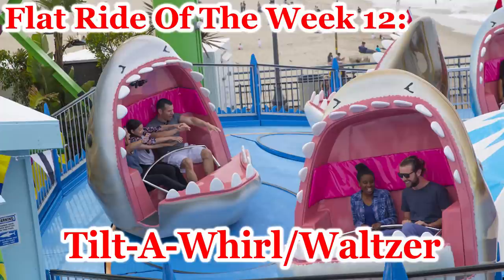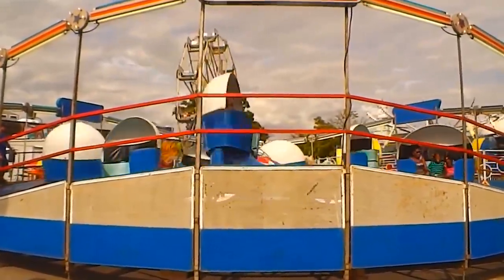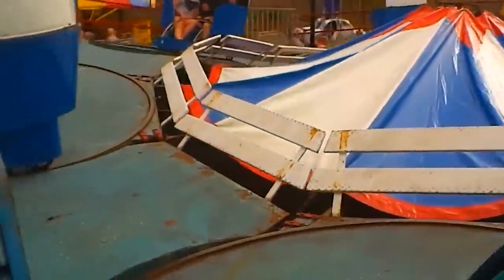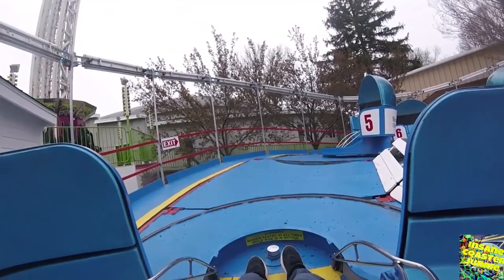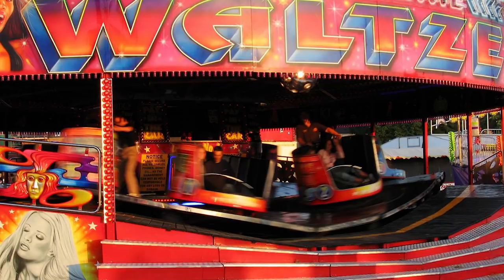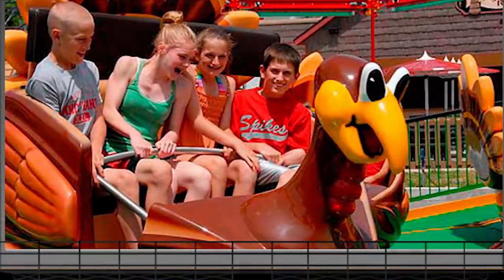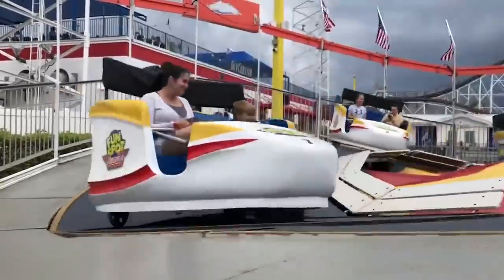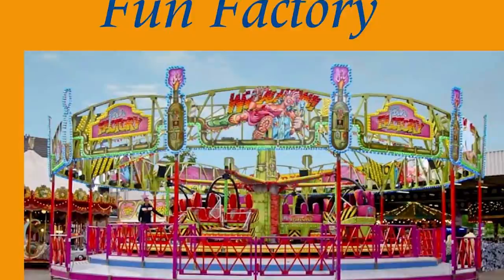Tilt-A-Whirl/Waltzer Rides Information and history - Flat Ride Of The Week 12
Tilt-A-Whirl/Waltzer's are some of the most fun rides ever made, but a lot of modern coaster enthusiasts know nothing about these awesome rides!

Credit (discord usernames)
Schwarzkopf Fanboy (alex)
Coaster Dave
Cyclone Cyclos

Royale
Workout